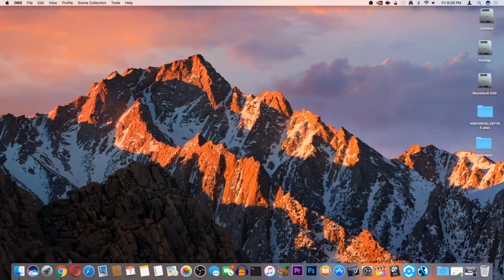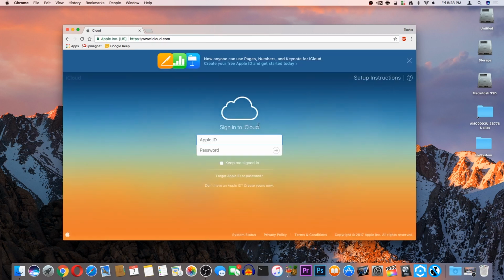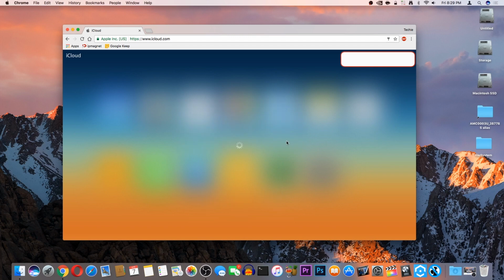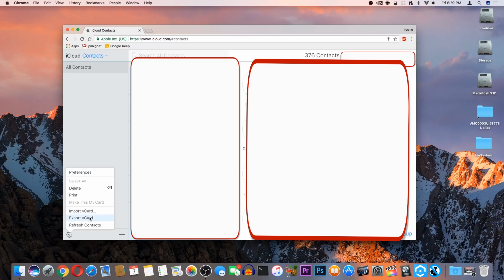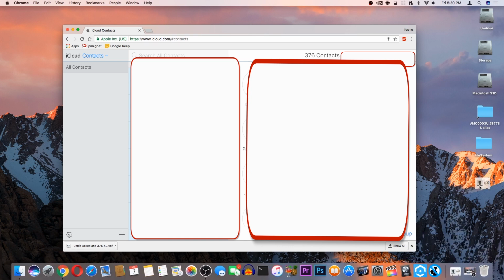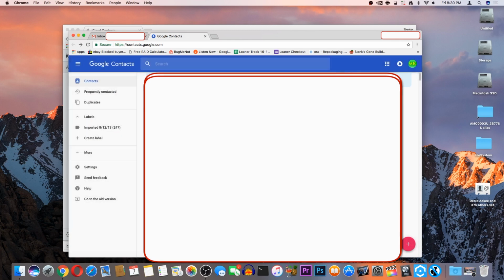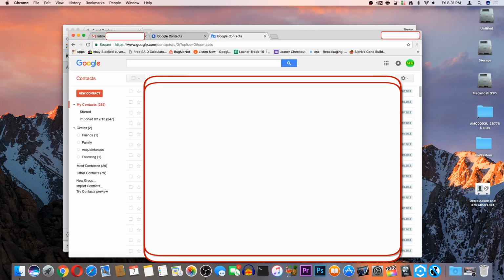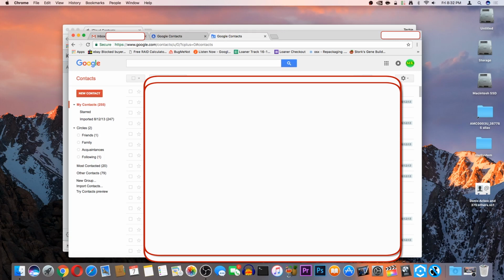How to Export iCloud Contacts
Export or import icloud contacts into google